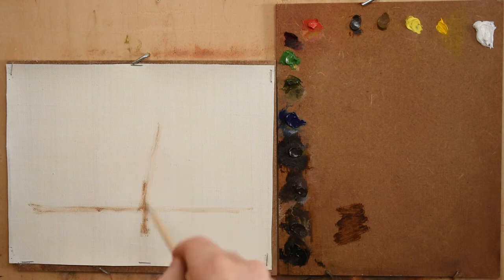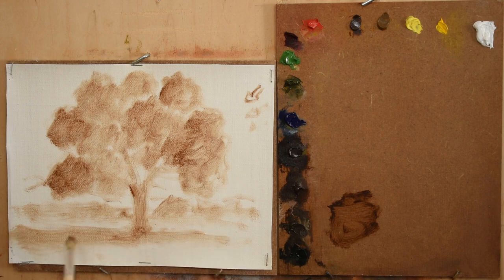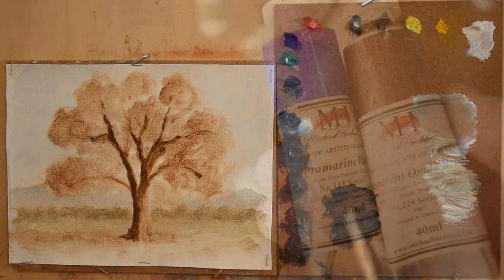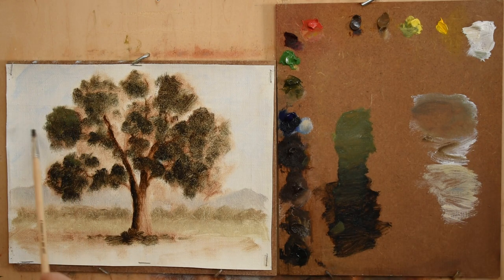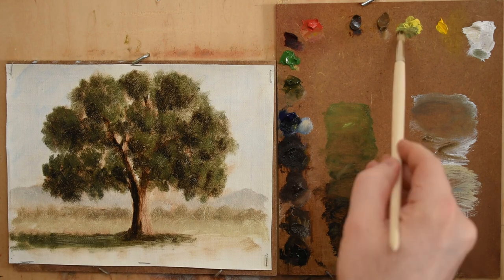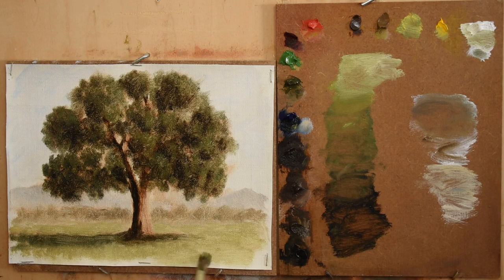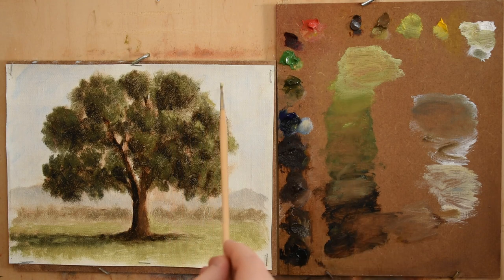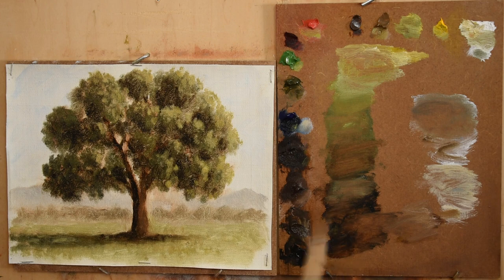3 MUST KNOW Tips For Painting TREES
Improve your tree paintings using these 3 must-know tips Pro Artists use. This tree painting tutorial will help you paint better trees.